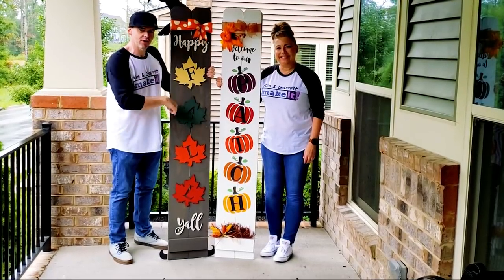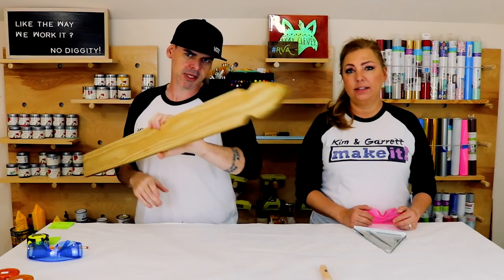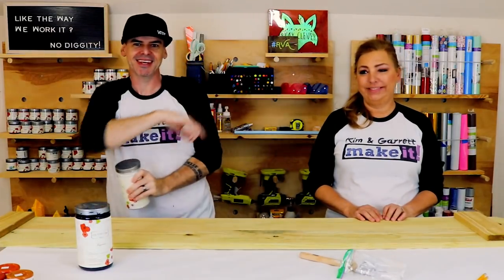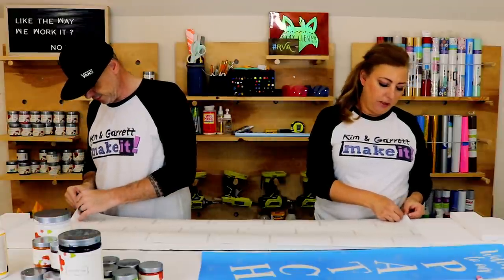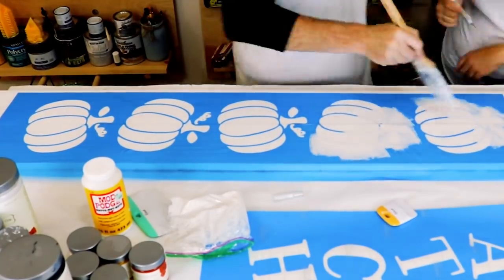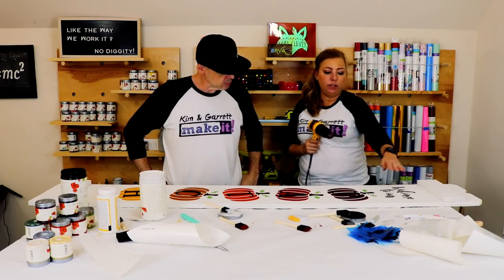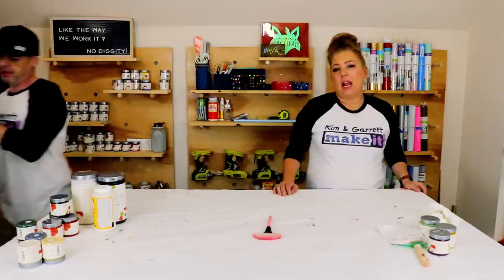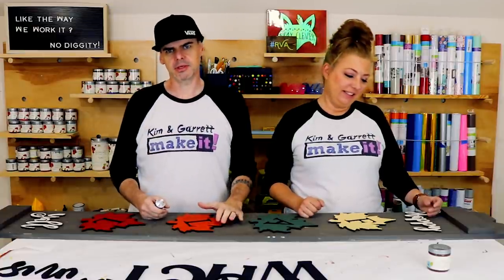2 Easy DIY Fall Front Porch Welcome Sign with Changeable Seasons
Viewer request this week! We've been asked to make a Fall Reversible Front Porch Welcome Sign. We made two options, we created one using a stencil which can be created using a vinyl cutter like the Cricut and one using our Glowforge and some laser cut-outs. Both are Fall on one side & Halloween on the other. We have some fall leaves, pumpkins in a patch and a Witch in the house! Come watch us

US Cutter SC2 Vinyl Cutter